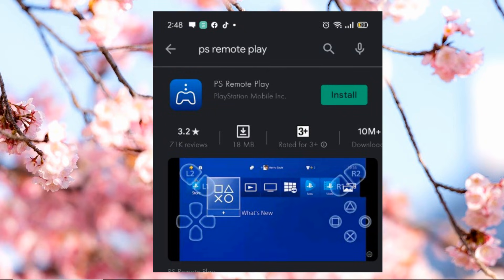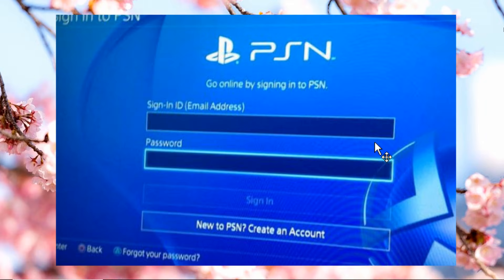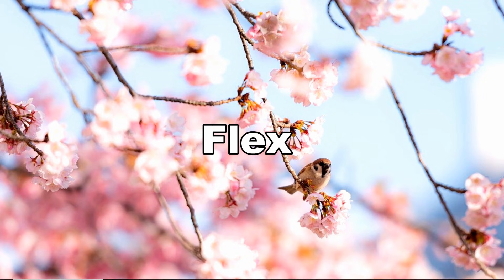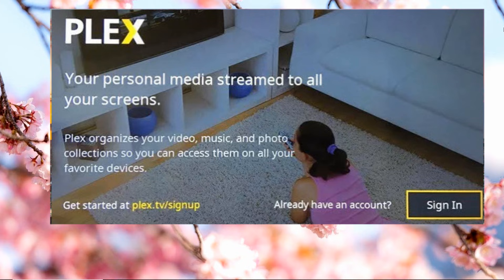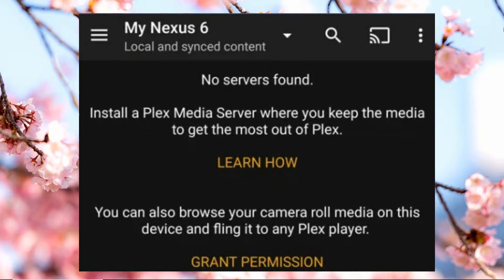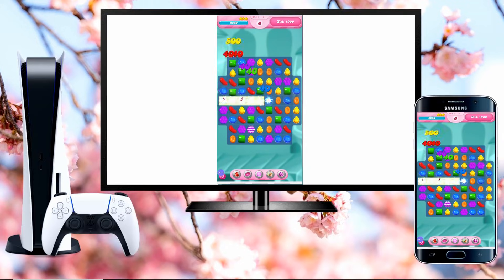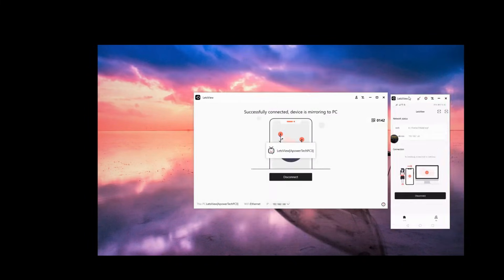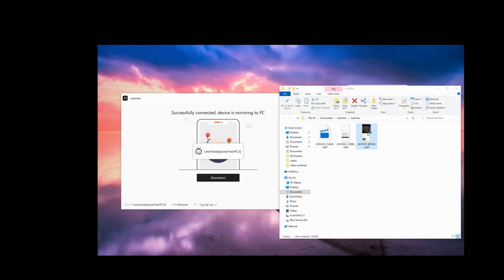How to Connect and Mirror Android to PS5